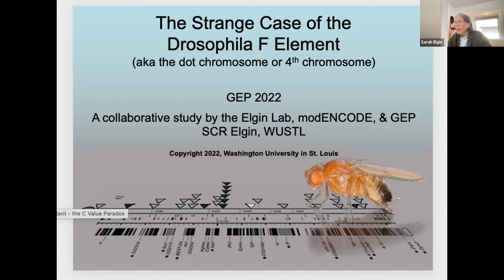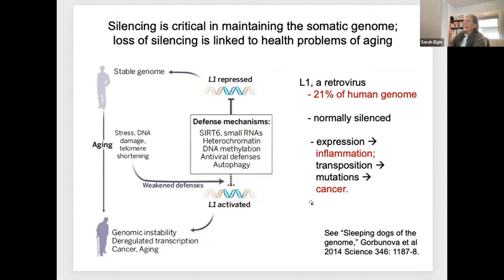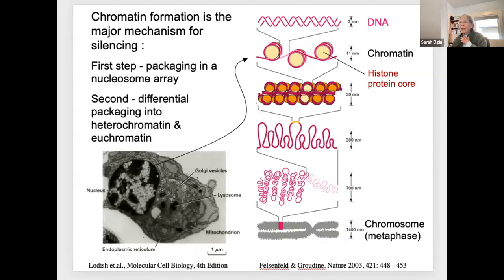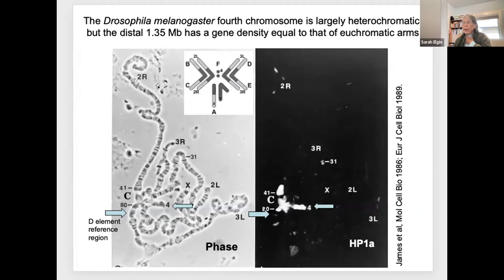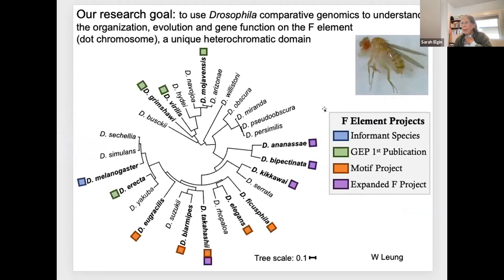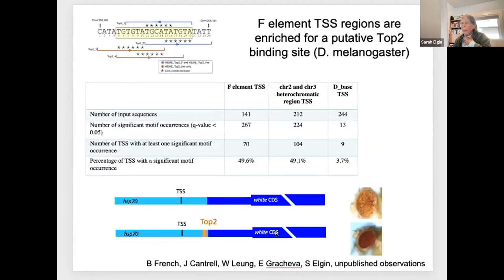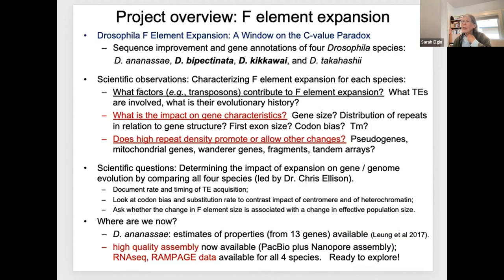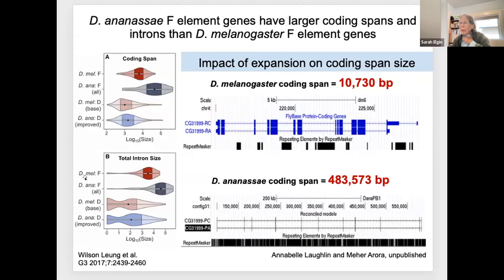Intro to F Element Project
In this lecture for the July 2022 GEP New Member Training, Professor Sarah C. R. Elgin from Washington University in St. Louis describes the research aims for the Drosophila F Element Expansion project.

The lecture begins with a brief overview of the C-value paradox, the impact of transposable elements on eukaryotic genomes, and the packaging of DNA into chromatin. The lecture then presents the unusual characteristics of the Muller F Elements in D. melanogaster and in other Drosophila species based on past studies by the Elgin Lab, GEP faculty and students, and other researchers (e.g., the modENCODE project). The presentation concludes with the goals for the comparative analysis of four Drosophila species where the F Elements have undergone different levels of expansion, and a summary of the unusual features (e.g., expansion of coding spans, pseudogene clusters) that have been identified by GEP students as part of their annotations of the D. ananassae F Element.

Special thanks to Logan Cohen (Worcester State University) for his manual review of the subtitles to ensure this video is accessible to our students!